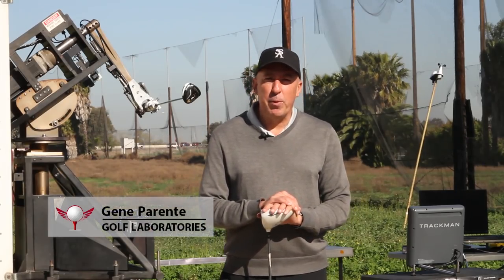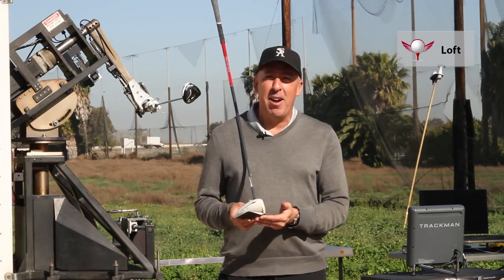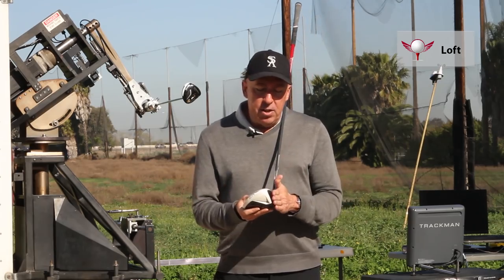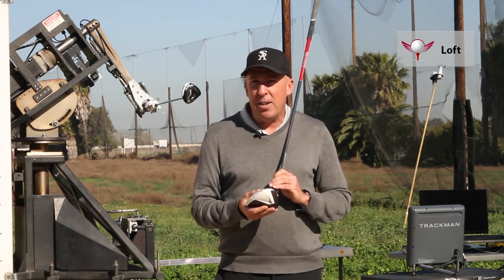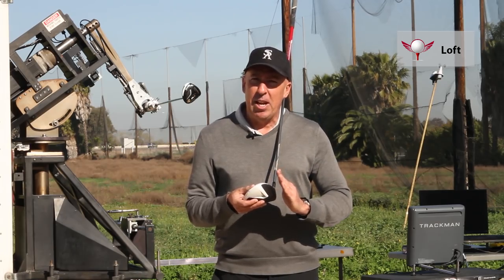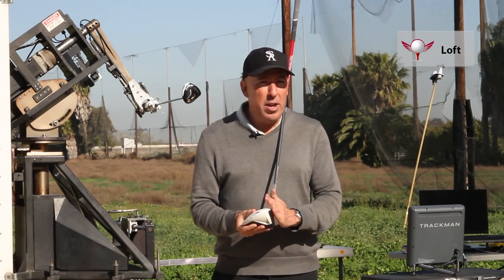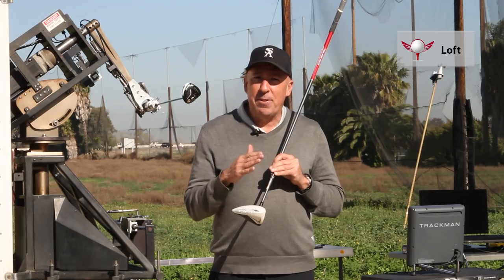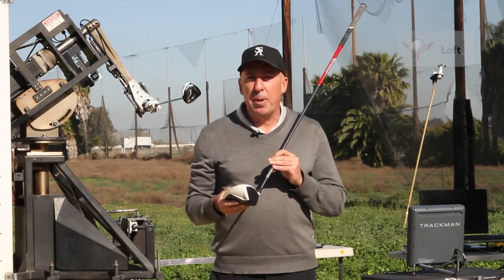Selecting the Correct Driver Loft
Selecting the Correct Driver Loft is a key factor that helps determine your tee shots' success, especially on those longer holes.

How do you know where to start?

Gene Parente from Golf Labs has some good advice from a study he did. Watch as Gene explains the connection between your swing speed and the optimal loft.

The site brings together some of the best and brightest minds in all facets of the game of golf.  GolfersRx will help you master your swing, your putting stroke, your fitness, your short game, your mental focus and attitude, your health, and every other challenge you face on the course.  Above all, we are here to help with golf tips and golf drills to lower your golf score.